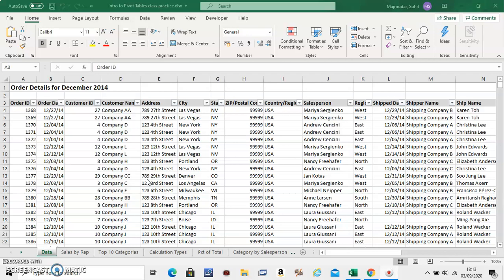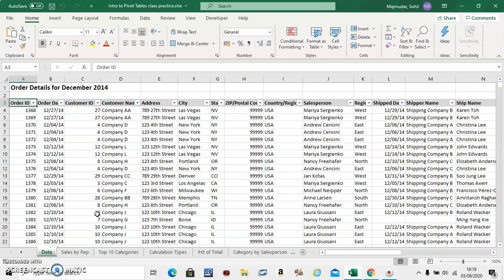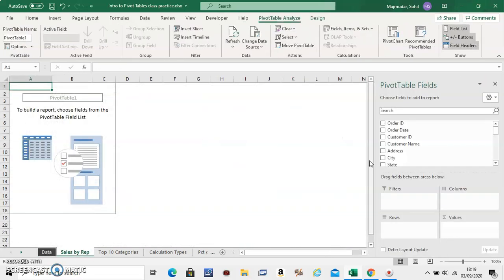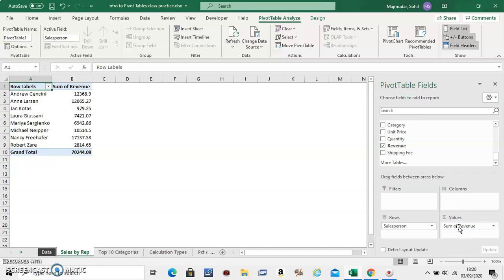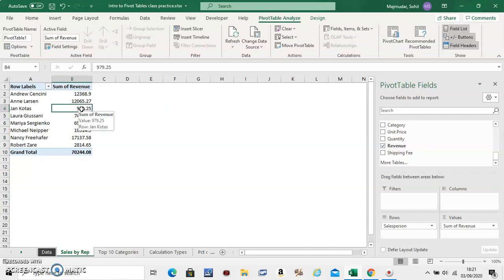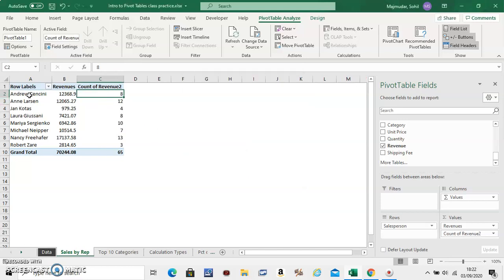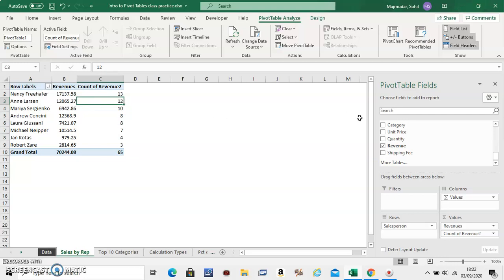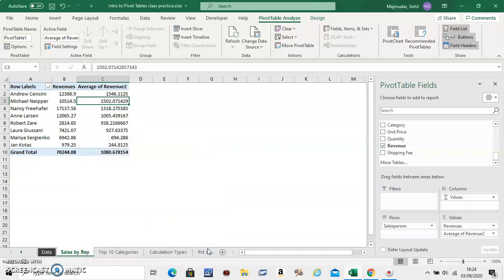Introduction to Pivot Tables in Excel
In this video you will learn introduction to pivot tables

make notes and practice